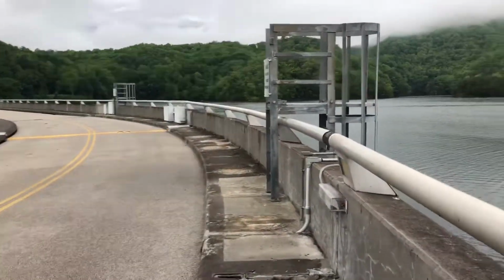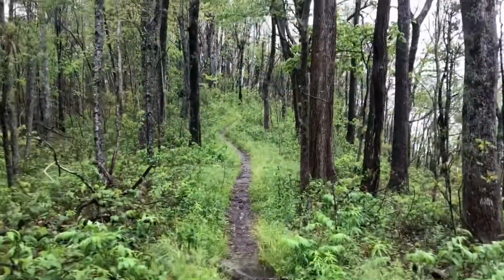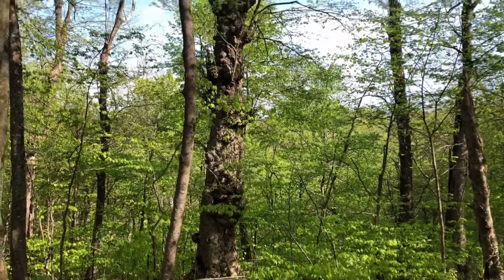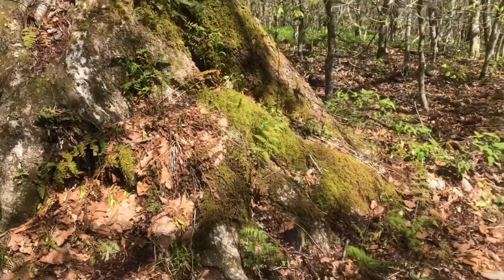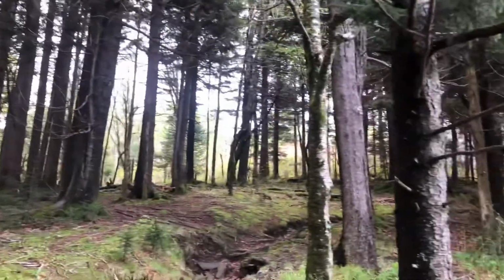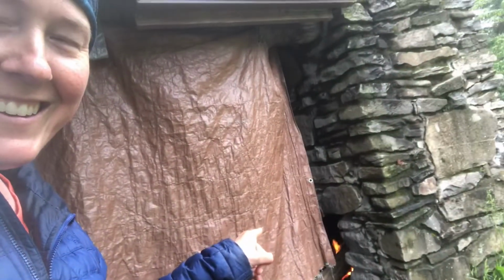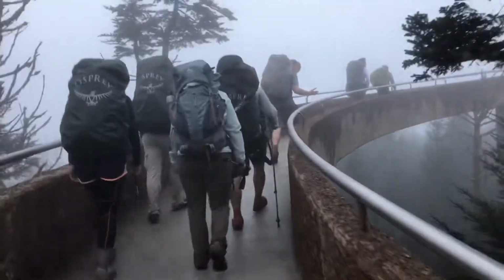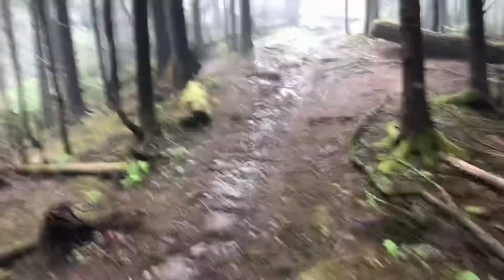AT2020 - Ep8: The Great Smoky Mountain National Park - Part 1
We leave Fontana Dam and enter the wet Great Smoky National Park. Love our little trail family that started here.